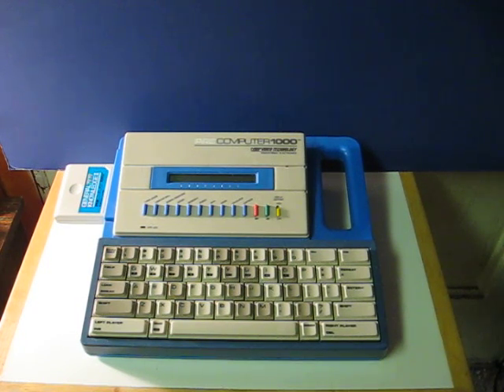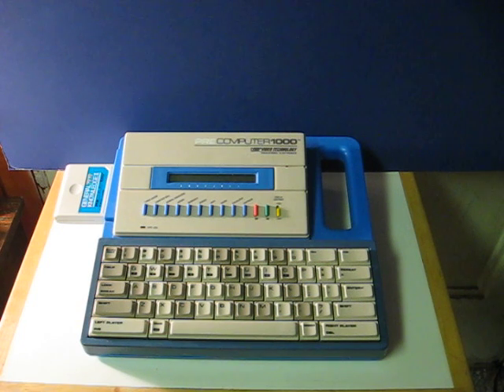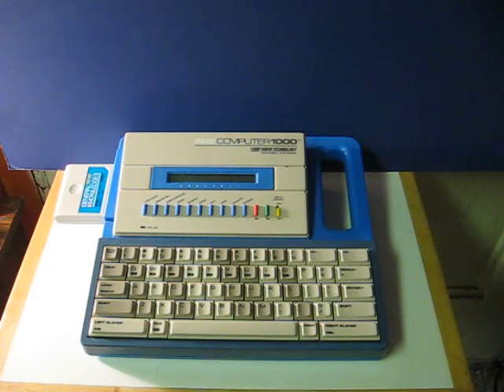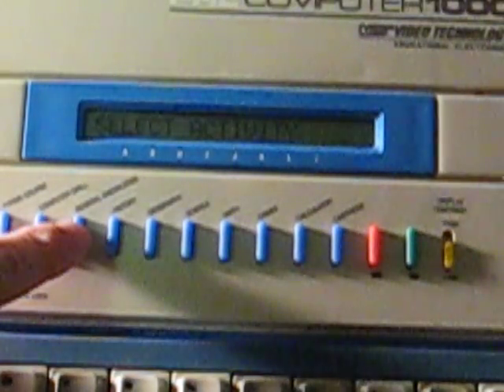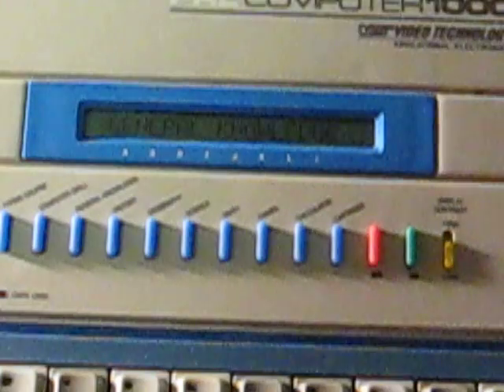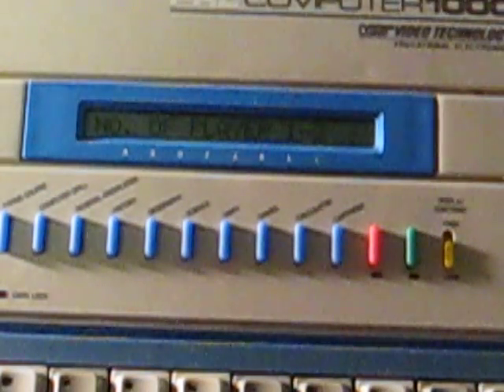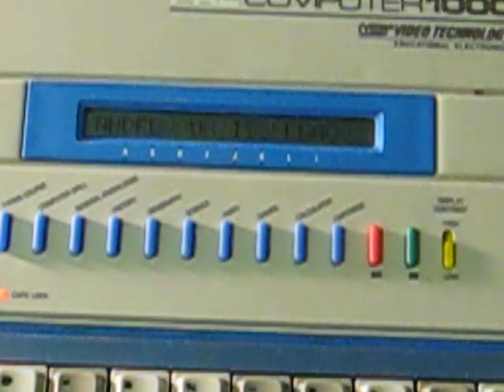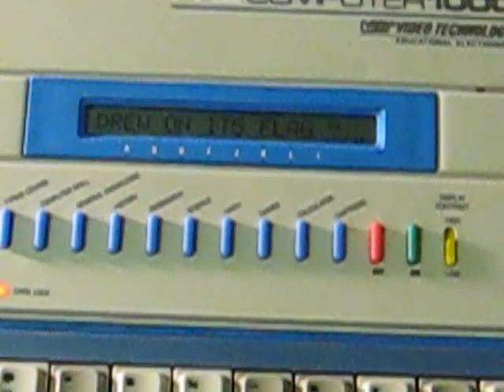Item Demo - VTech Precomputer 1000 Game - 1988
Demonstration video for a VTech Precomputer 1000 from 1988 that is going up for sale